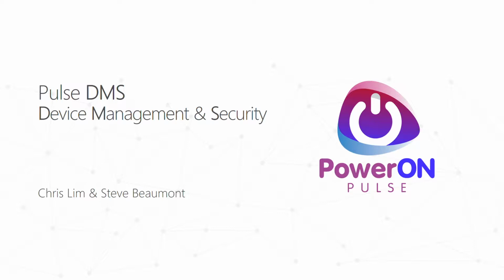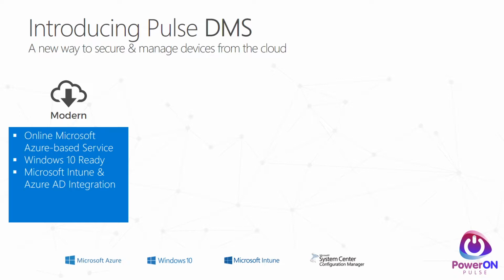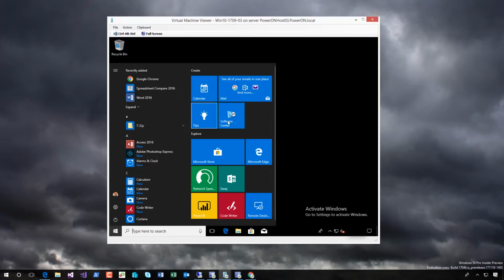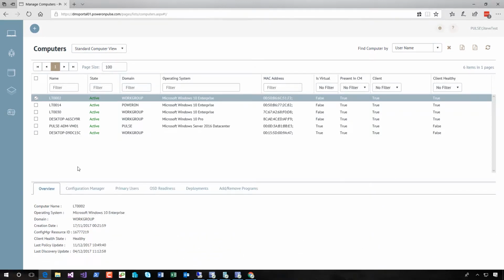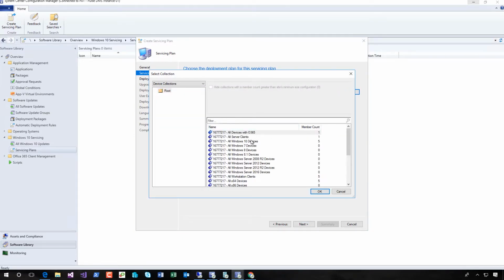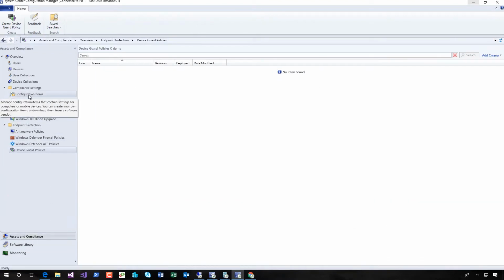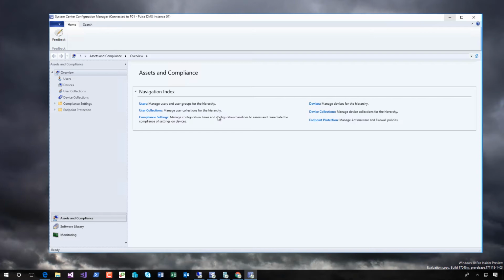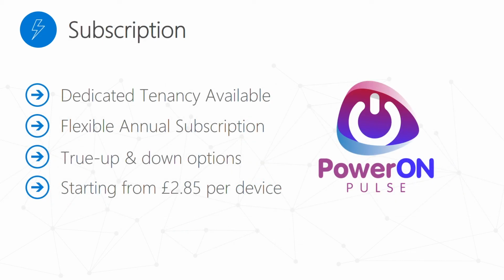PowerON Pulse DMS - The new way to secure and manage devices from The Cloud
Is your organisation struggling to secure and manage its devices efficiently and looking for a simple, cost effective solution? Pulse Device Management and Security (DMS) provides enterprise-level security and management capabilities to devices anywhere, increasing organisational device security & compliance. This improves remote worker productivity and reduces device management costs and complexity.

Pulse DMS enables organisations to quickly adopt Windows 10 and advanced security capabilities.

On Friday 15th December at 2.30pm Chris Lim, PowerONs Product Solutions Director will be hosting a webinar to discuss how PowerON can help secure and manage your organisations devices by leveraging the capabilities of Pulse DMS. During his webinar, Chris will provide a demonstration on the key aspects within Pulse DMS.

The points we will cover are:

Industry shifts to device and security management
Microsoft’s traditional and modern approach & supporting technologies
How Pulse DMS leverages these approaches delivered as an online service
Technical demonstration
Licensing models & dependencies
Q&A